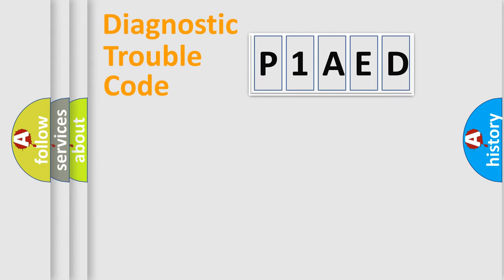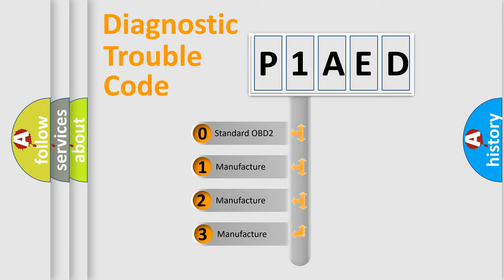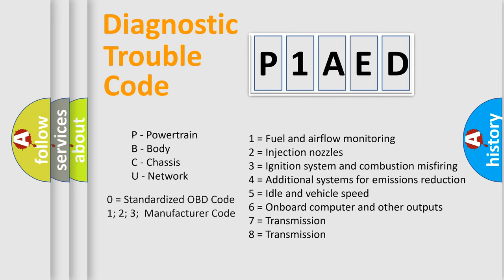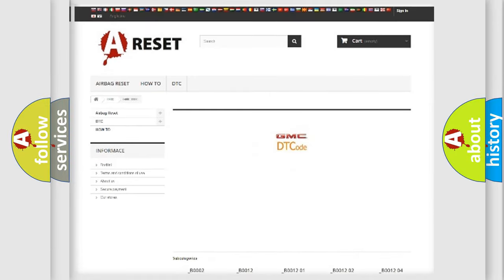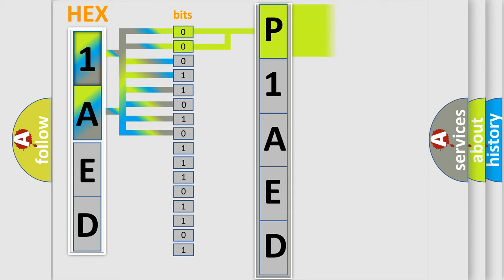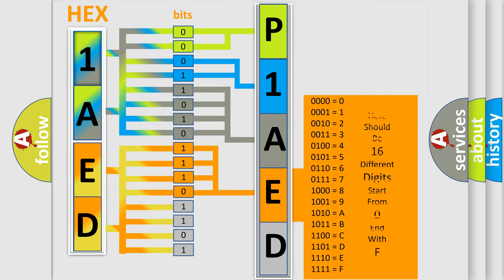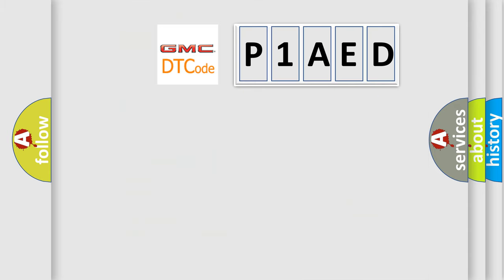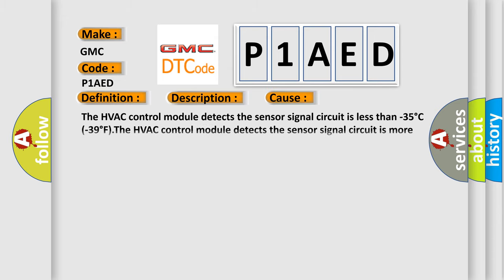DTC GMC P1AED Short Explanation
Contents:
0:21 Basic DTC analysis according to OBD2 protocol standard.
1:48 Insight into programming
2:58 A diagnostically understandable description of the Diagnostic Trouble Code
3:05 Basic error definition

Make:
GMC
Code:
P1AED
Definition:
Outside Air Temperature Sensor Circuit Range or Performance
Description:
The ignition is turned ON.
Cause:
The HVAC control module detects the sensor signal circuit is less than -35°C (-39°F).The HVAC control module detects the sensor signal circuit is more than 85°C (185°F) .